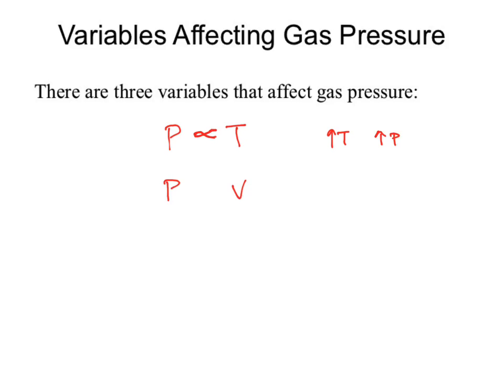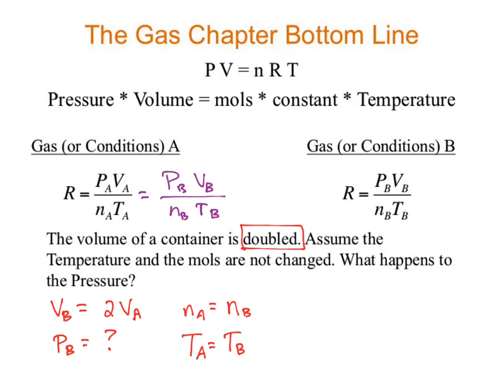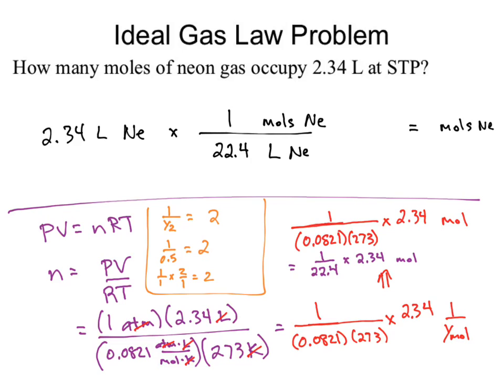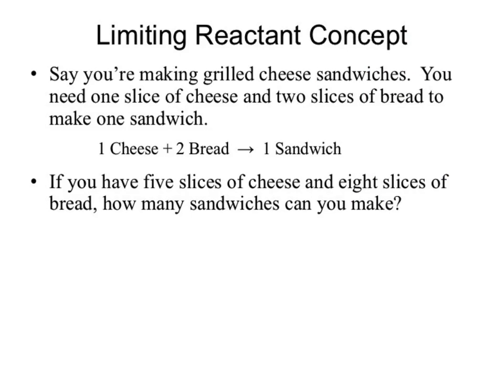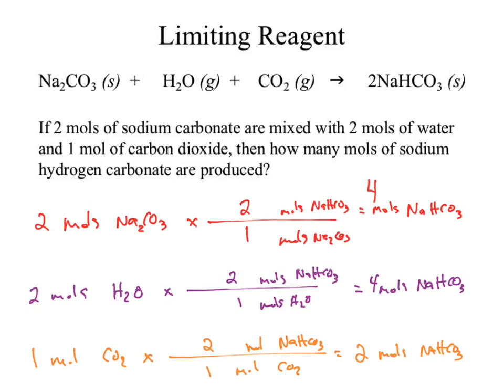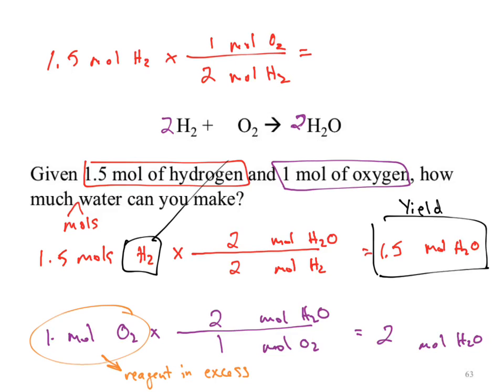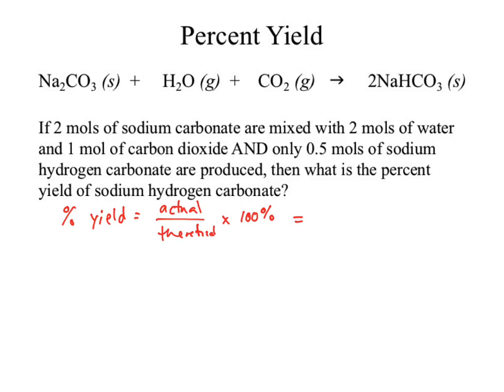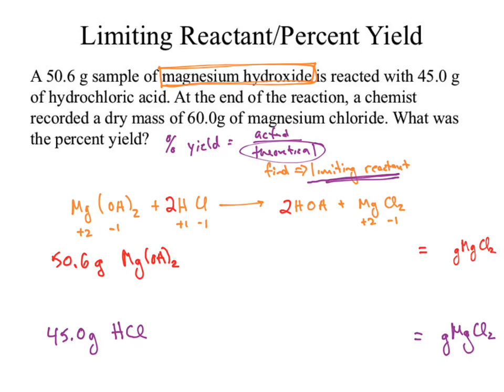CHM130 wk12b GasesLRpy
Gas stuff Limiting reactant and percent yields